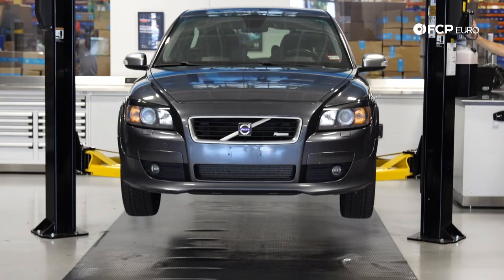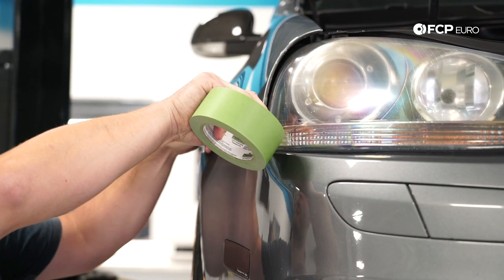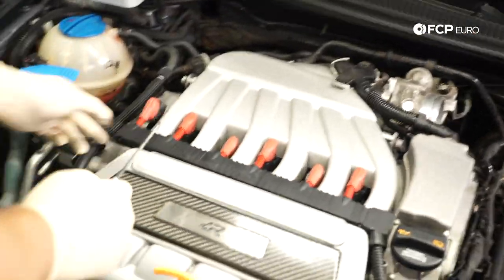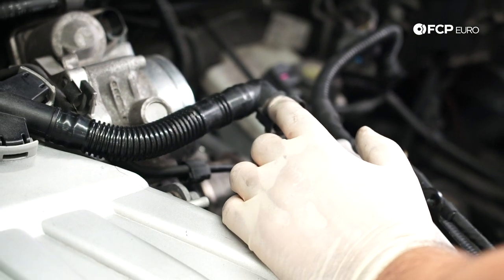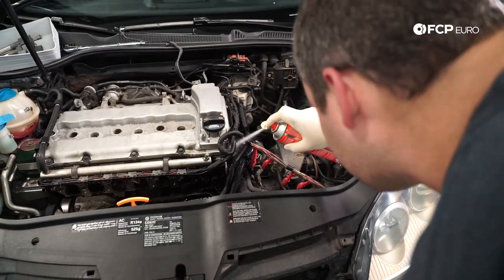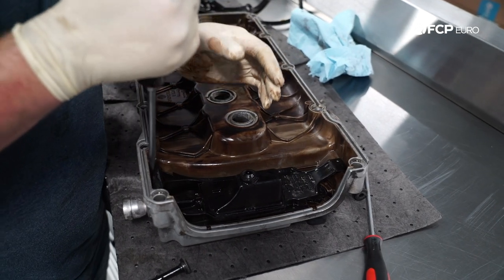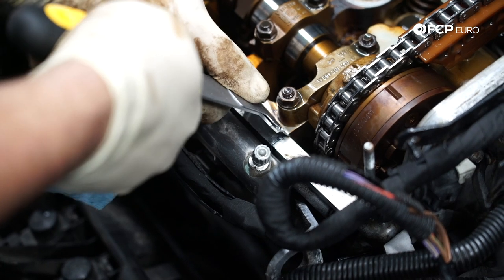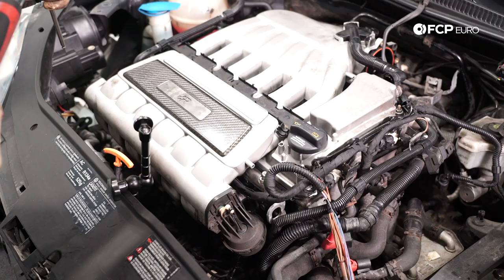Volkswagen VR6 Engine Valve Cover Gasket & PCV System Replacement (R32, Jetta, Audi Q7, & more)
►The Volkswagen VR6 engine was shared across many models in the VW family but is best known in the VW GTI R32.  This unique engine has some quirks that make maintaining them a little bit more difficult.  One such maintenance item is the valve cover gasket, which tends to leak, leading to a lengthy repair.

Cory is back to walk you through step by step in removing the valve cover and replacing the valve cover gasket along with a few other items while the engine is apart.  Although this job can look intimidating, it is relatively simple and can be completed by any at-home mechanic.